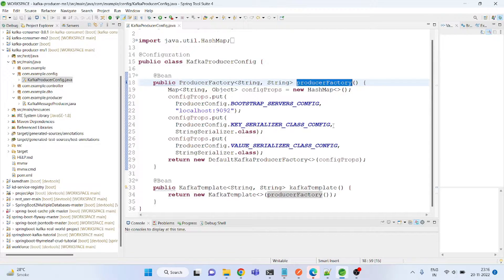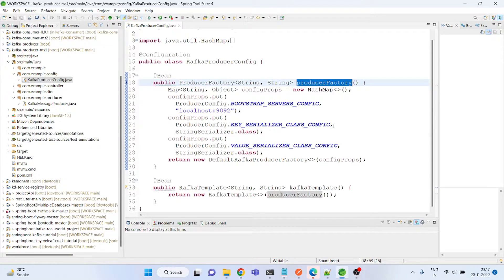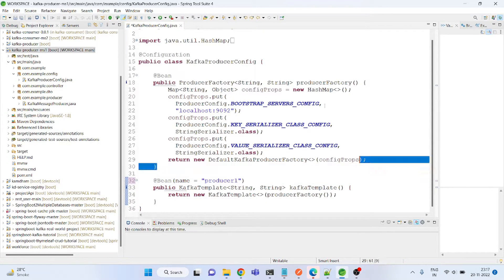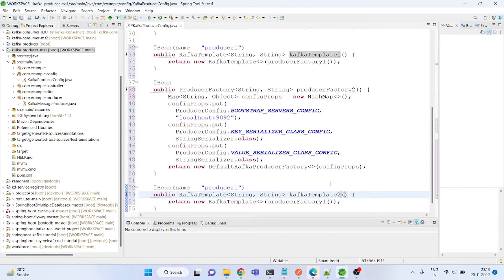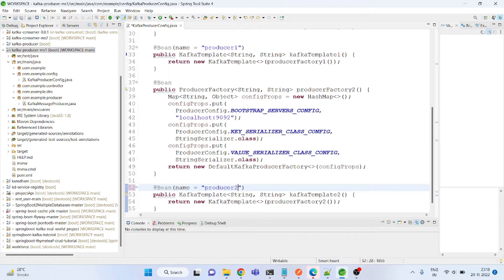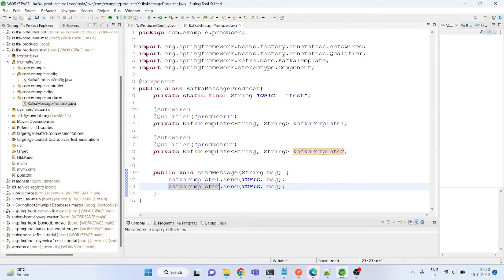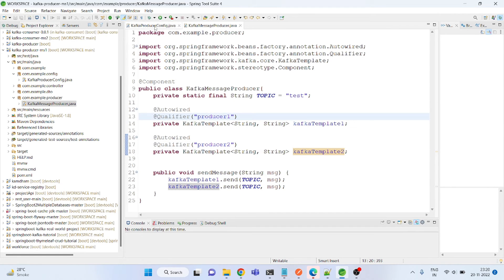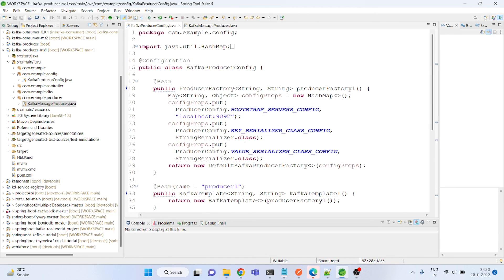Kafka with Java Part 4: Kafka Multiple Producer configuration example.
Please checkout the project from below git url.

This is the post man request:

--header 'Content-Type: application/json' \
--data-raw '{
    "id": 2,
    "name": "Ram"

Kafka with Java Part 11: Kafka Producer Junit Test using Mockito and Test Coverage using Jacoco